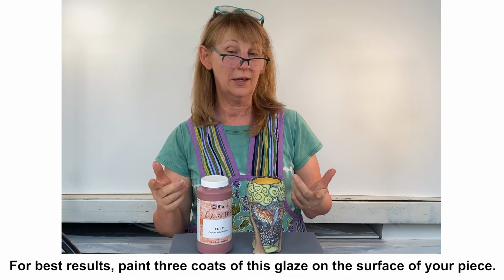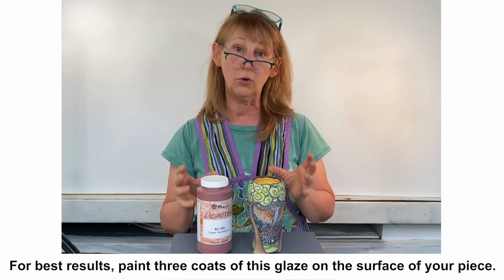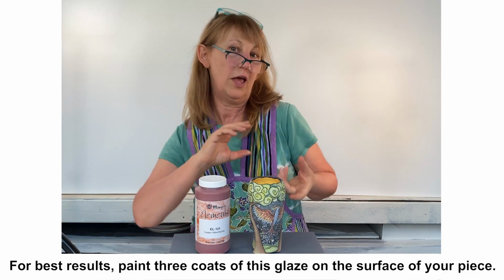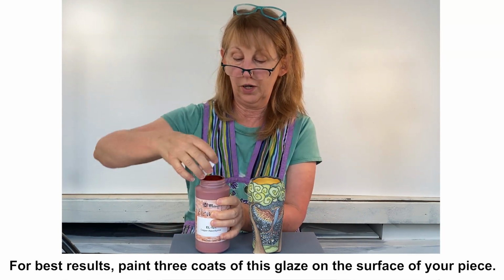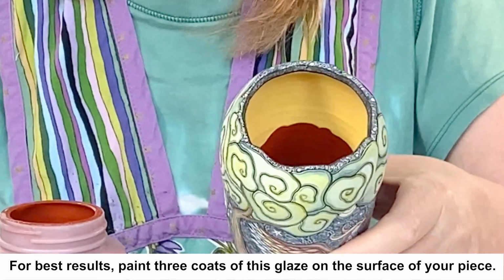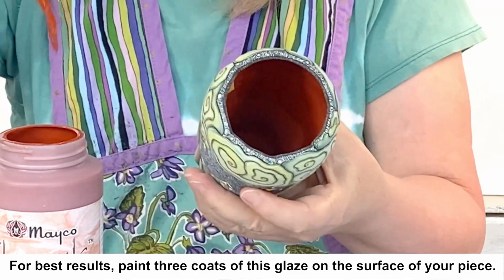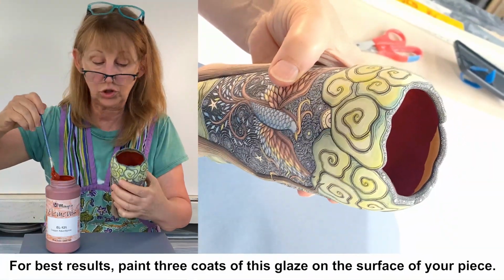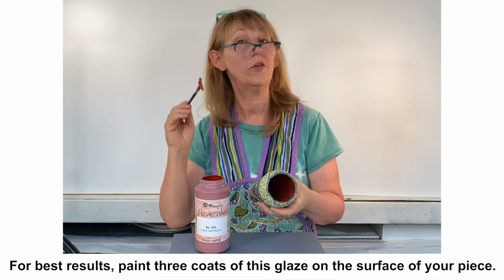Combining a Specialty Glaze With an Underglaze Painted Vessel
Terri Kern Studios, Ceramic Artist.
Cincinnati, Ohio
TerriKern.com

Some days it's good to take a risk.  In this video, I'm painting a specialty glaze by @MaycoColors,  Copper Adventurine EL-121, on the inside of my underglaze painted vessel. I don't normally mix glazes with underglaze paintings but on this piece it turned out really cool. I'm definitely going to do more of this in the future. What risk are you taking in your studio today?